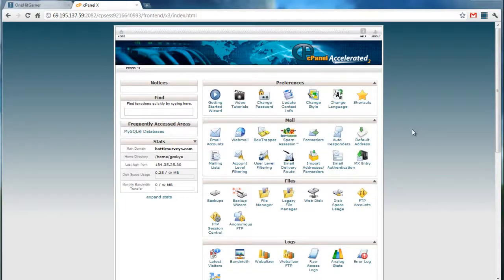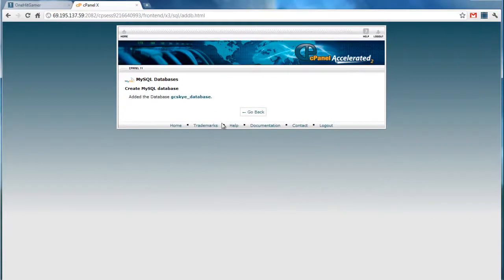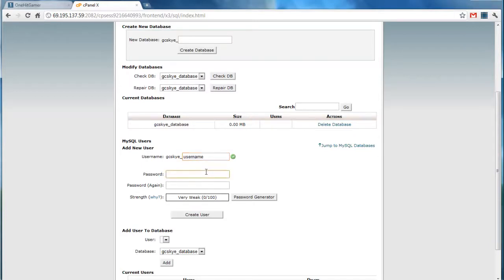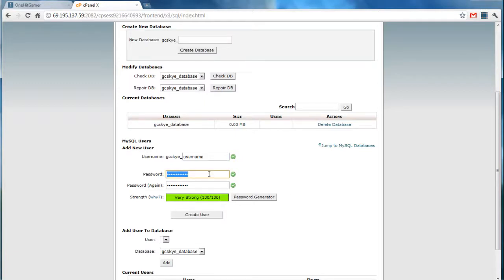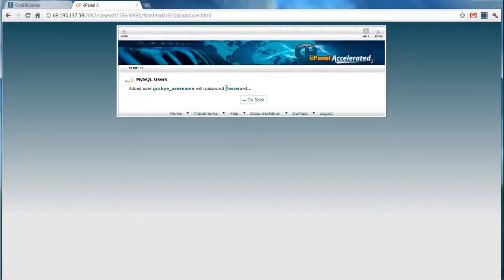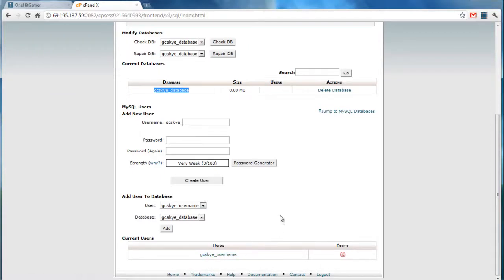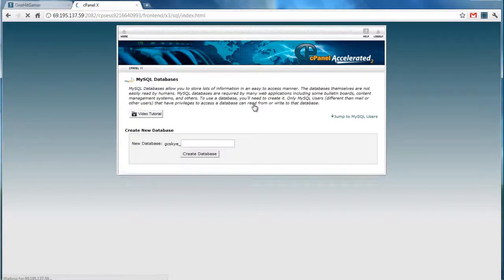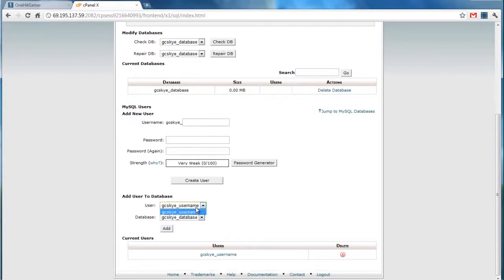How to create MySQL database & user in cpanel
Powered By: SYLHOST